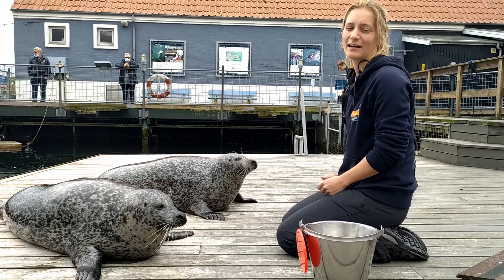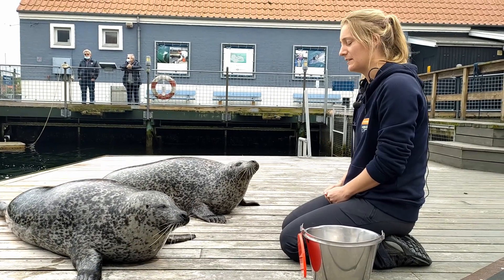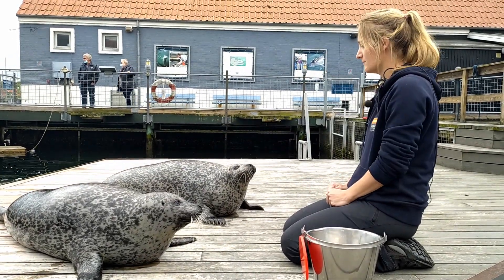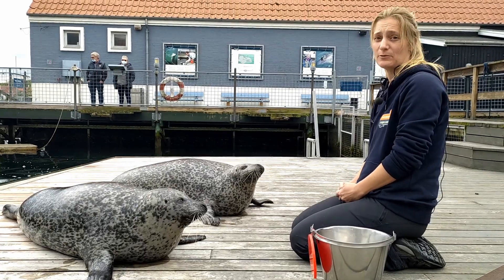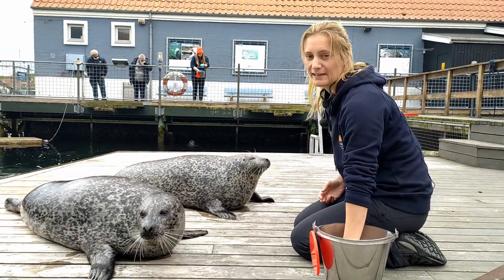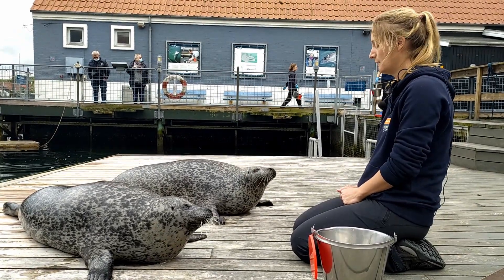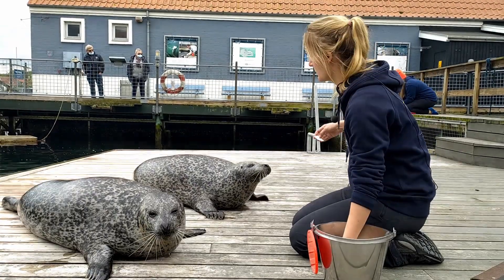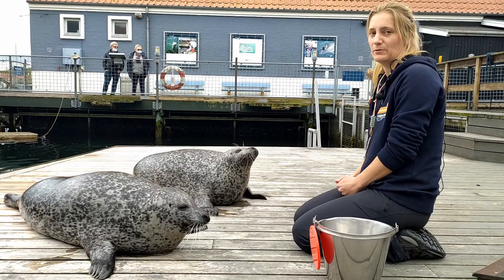Animal training & positive reinforcement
Have you ever wonder how seals and other animals are being trained? Julie - animal trainer and biologist from Fjord&Baelt will tell us a few words about it!